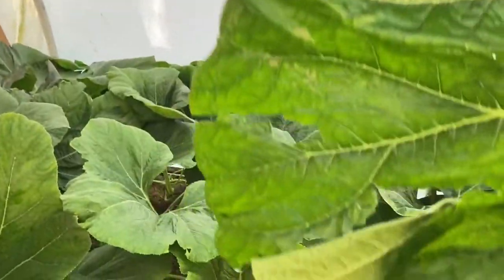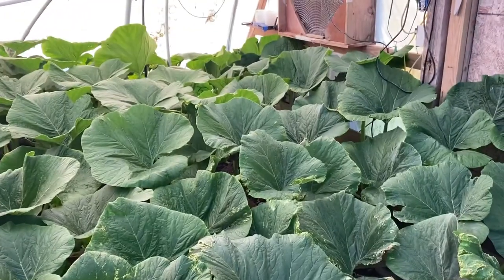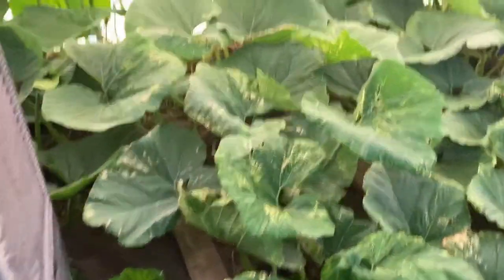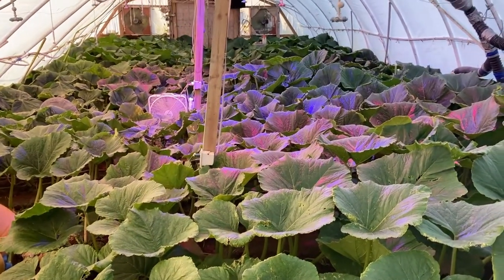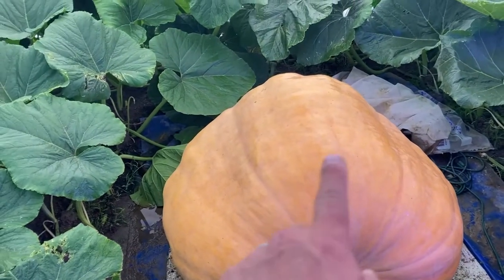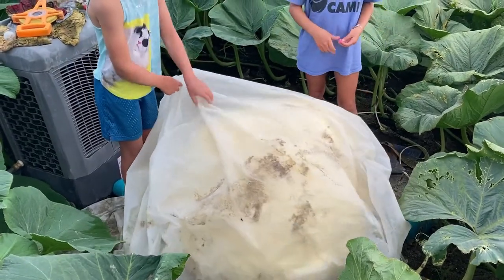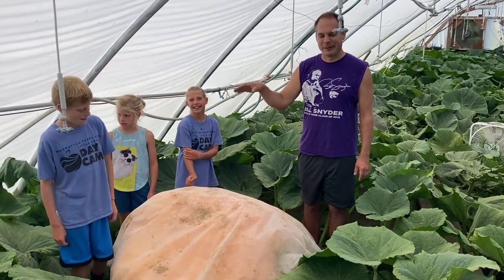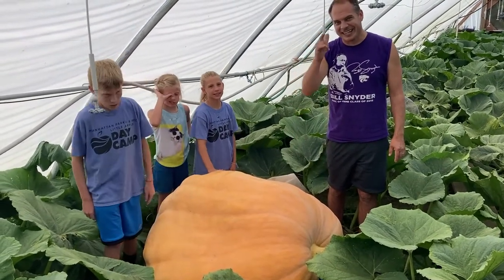Name That Pumpkin!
Well the 2304 Geddes is finally at a stage where we thing it deserves a name so lets name that pumpkin and win some seeds! Good luck everyone!